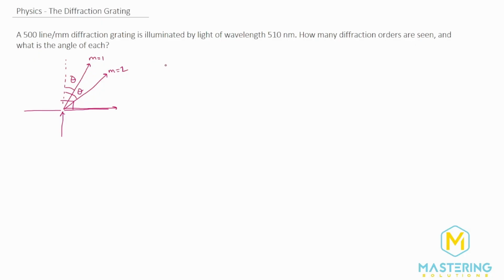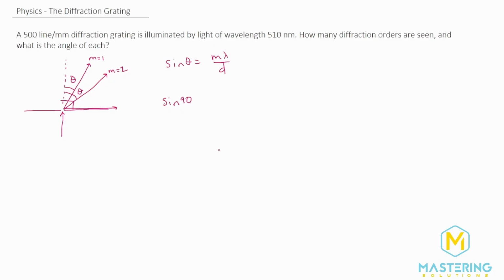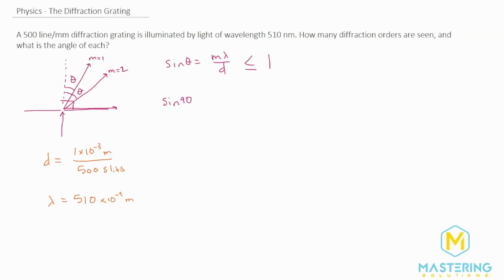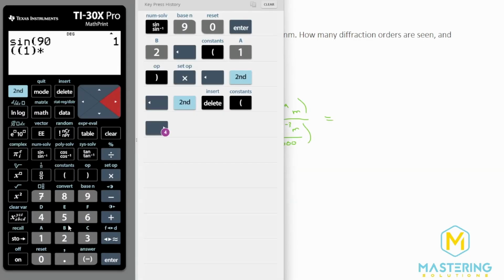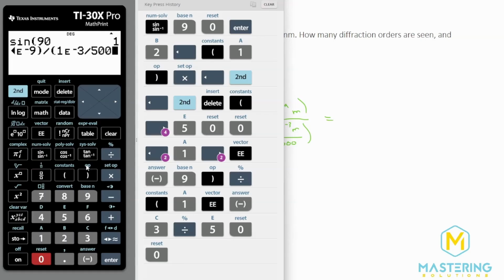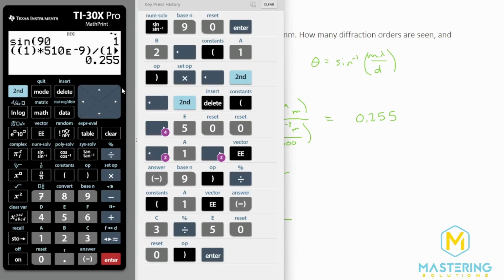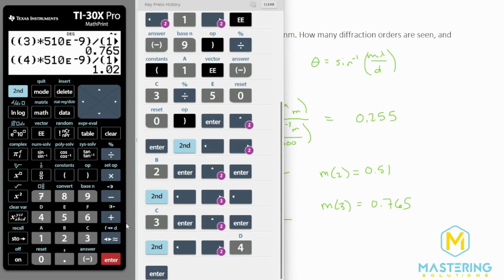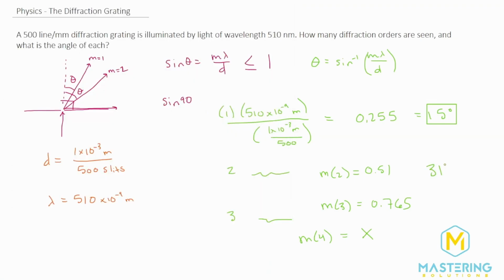17.23 Mastering Physics Solution-"A 500 line/mm diffraction grating is illuminated by light of wave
Mastering Physics Video Solution for problem #17.23 "A 500 line/mm diffraction grating is illuminated by light of wavelength 510 nm. How many diffraction orders are seen, and what is the angle of each?"